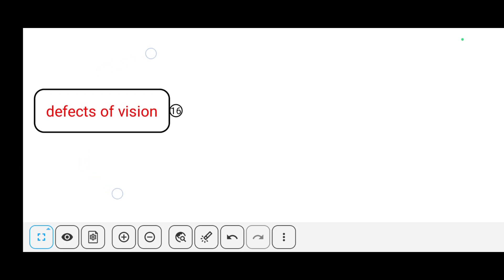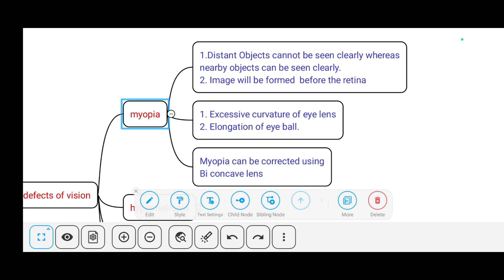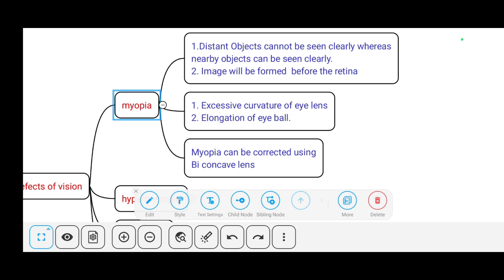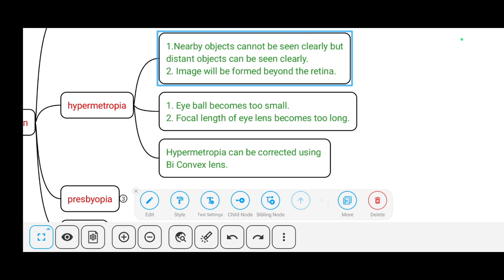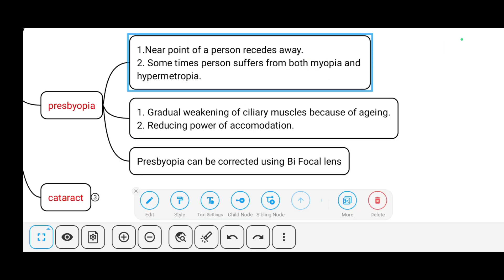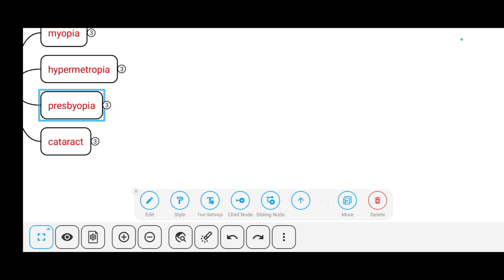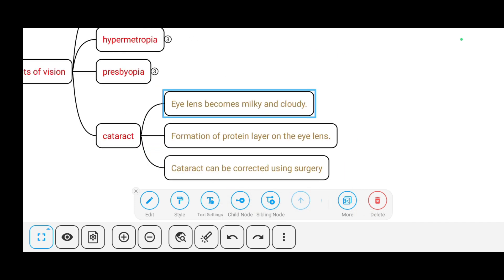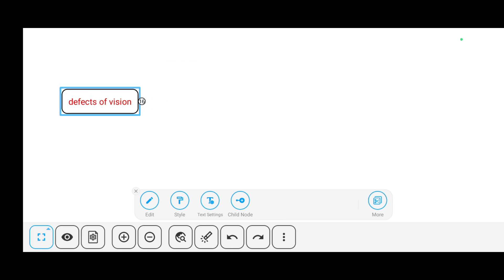Defects of Vision | Myopia, Hypermetropia, Presbyopia, Cataract | Defect, Causes and Correction